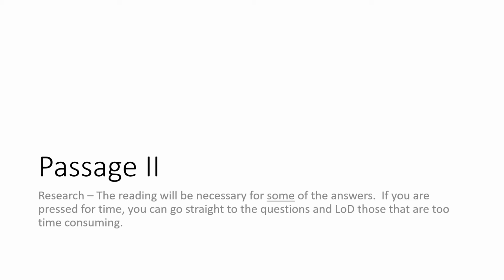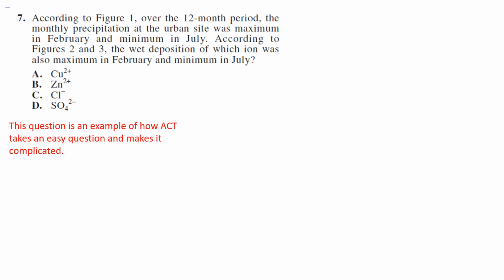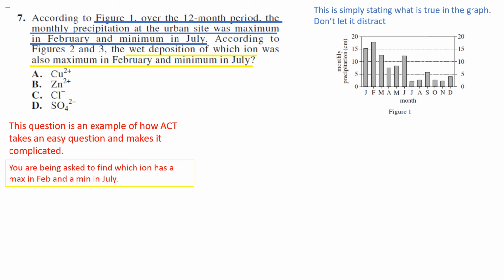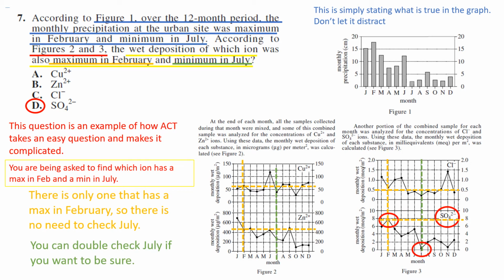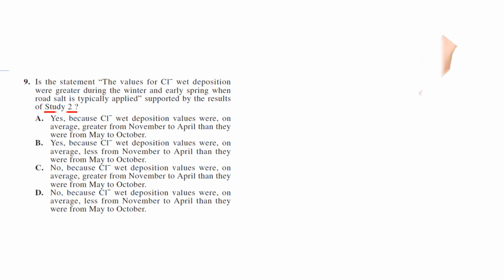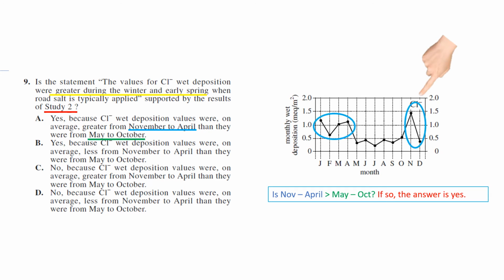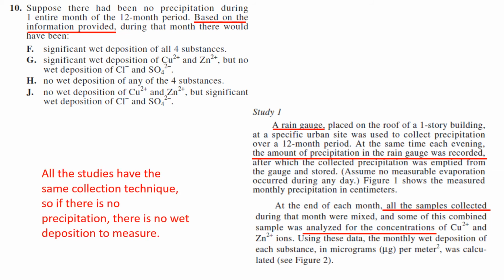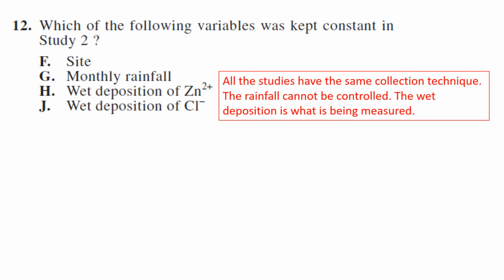67c Science Passage II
ACT Science 67c Passage II